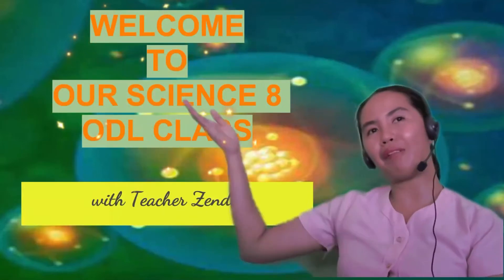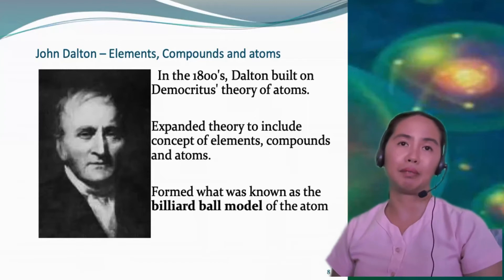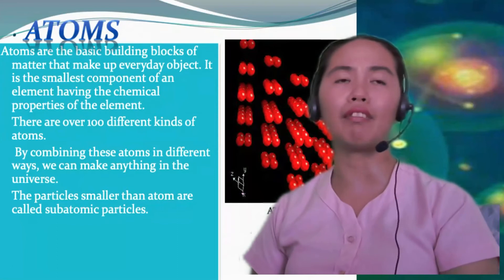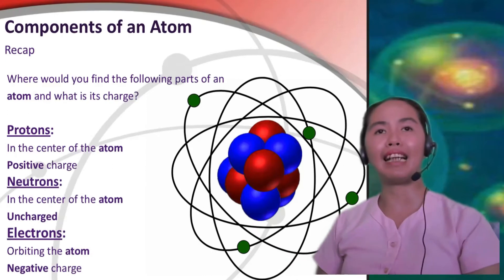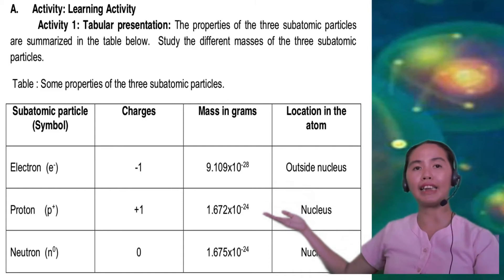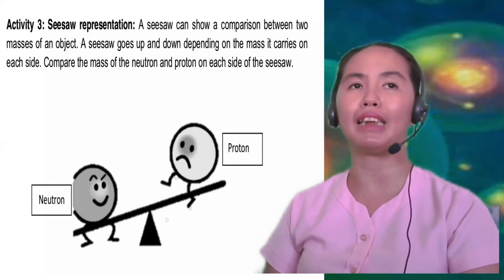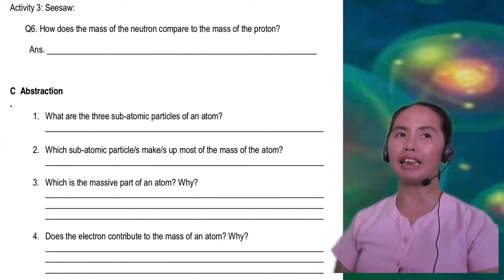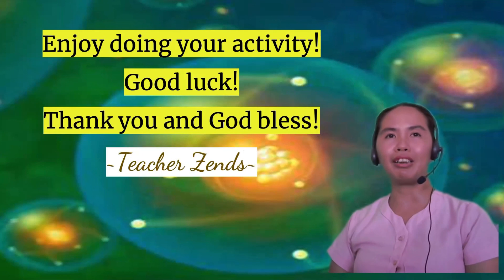Atom: Comparing the masses of Subatomic Particles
Here’s an introduction of our lesson about Atom in Science 8. After this, you may now perform the Learning Activity Sheet #5. Enjoy learning!